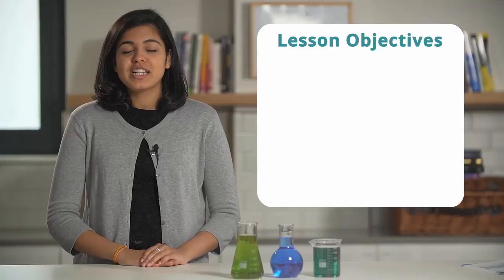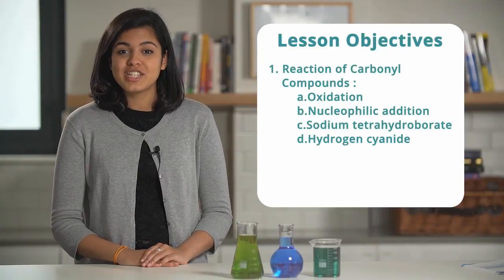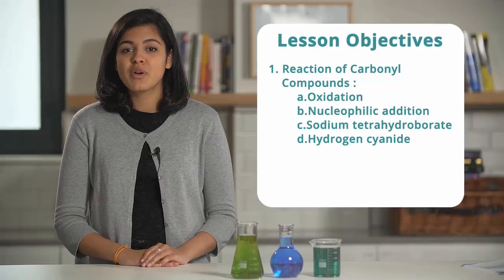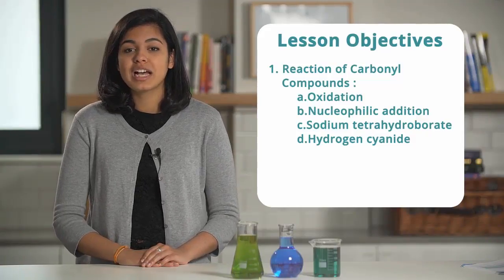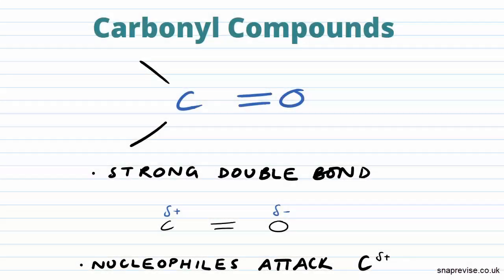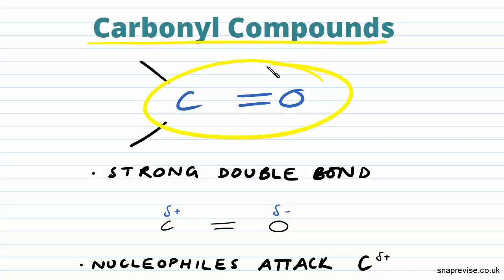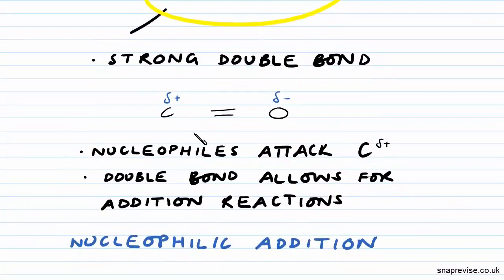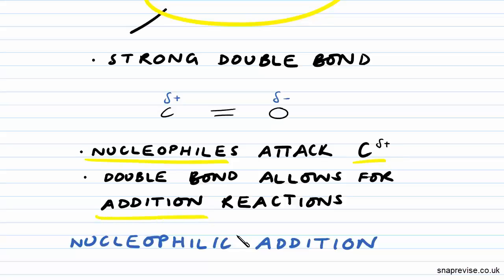Reactions of Carbonyl Compounds | A-level Chemistry | AQA, OCR, Edexcel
to unlock the full series of AS & A-level Chemistry videos for the new OCR, AQA and Edexcel specification.

In today’s video we’ll investigate the reactions of carbonyl compounds. We’ll begin with a quick recap and discuss how carbon can be attacked by nucleophiles. Then we’ll look at the oxidation reaction and its general equation and proceed to the nucleophilic addition and look at the conditions, how it takes place and its products. We’ll continue with the reactions of sodium tetrahydroborate, lithium tetrahydroaluminate and hydrogen cyanide. Last, we’ll investigate the reaction of triiodomethane for aldehydes and ketones and conclude with an exam style question.